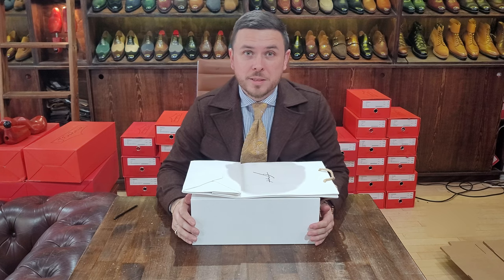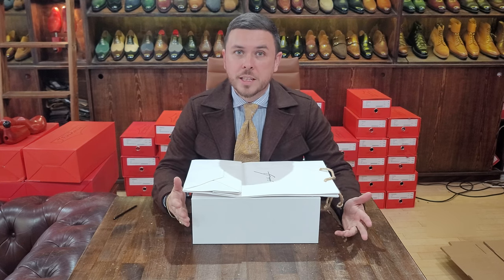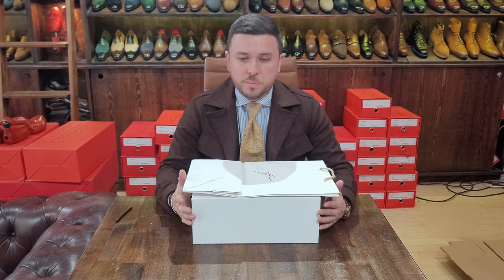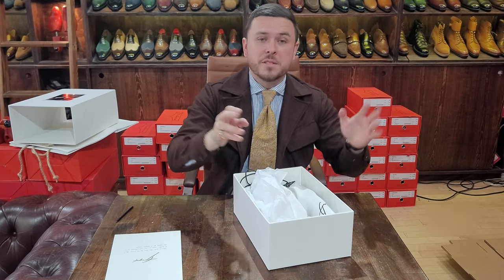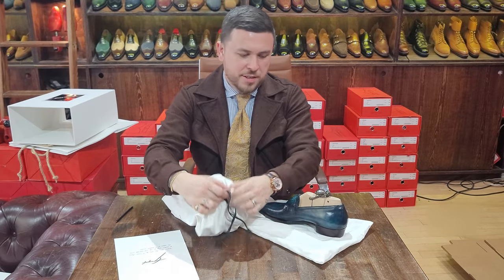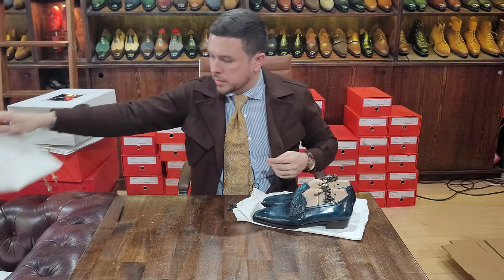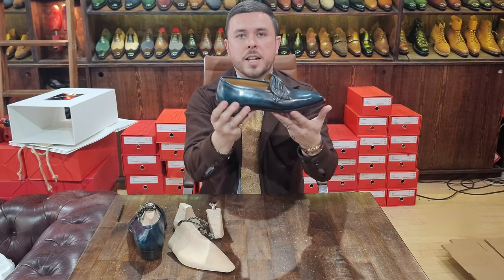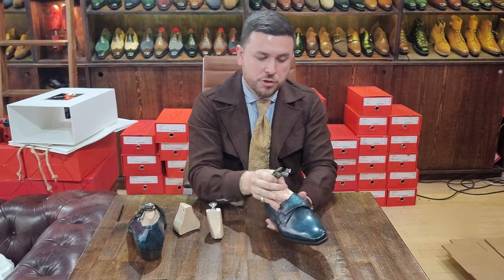The Shoe Snob - Unboxing Series - Graziat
***Please set the video to watch in 720p if it automatically shows you in 360p (which will be blurry)***

Here we take a look at one of my favorite up-and-coming shoemakers, Graziat, who is really making some big waves in the industry.

I have been waiting to get this pair really to show all of you as I feel his presence is still so humble and he deserves to be more known as his artistic abilities are among the most exciting I have ever seen. And this pair proves it.

The pricing is very reasonable for the quality. starting at $870 going up to $1500 for non-exotic pieces is really a steal for the handmade shoe you are getting in return.

Make sure to learn more about Graziat by visiting his IG

Enjoyed the video? Learned something? Consider leaving a tip if you feel so inclined: